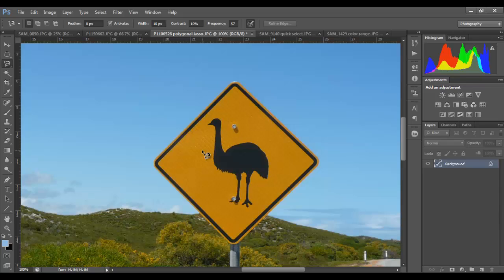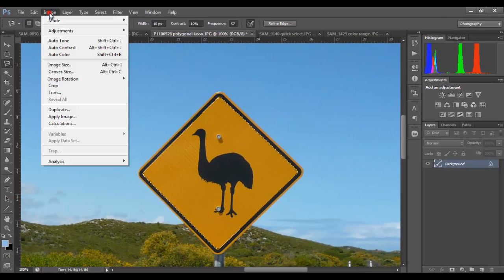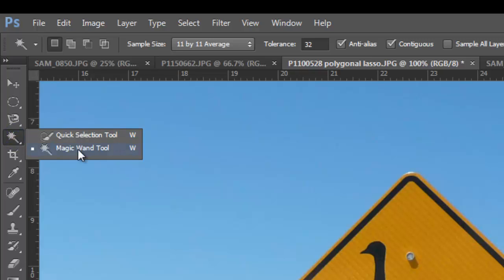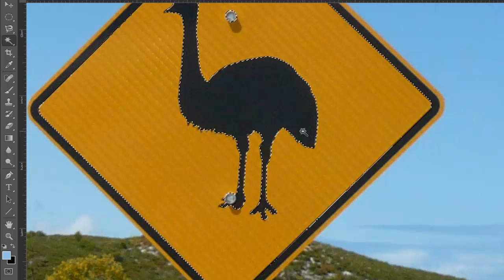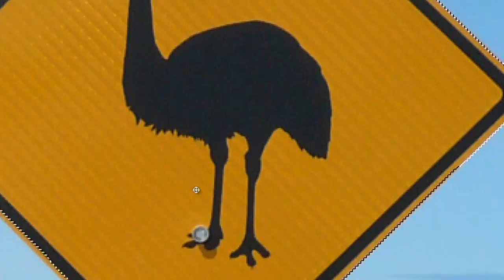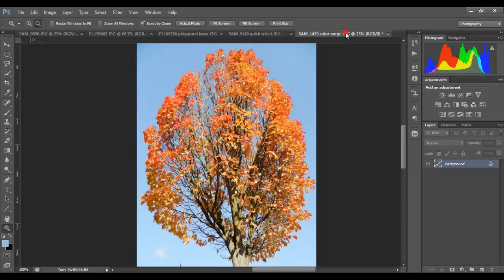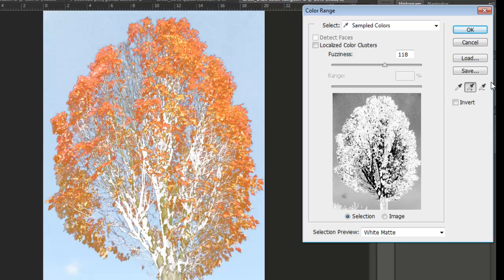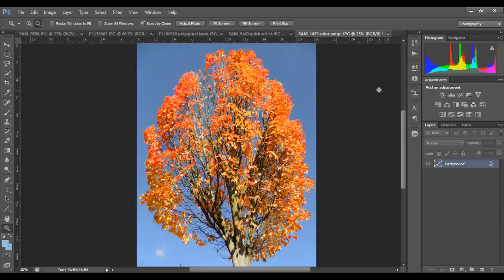PHOTOSHOP CS6: HOW TO MAKE SELECTIONS PART 2!! AMAZING 2013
Everything you need to know about making selections in Photoshop CS6. Part 2 covers using the Magnetic Lasso tool, the Magic Wand and Quick Select tools, and the Color Range controls.